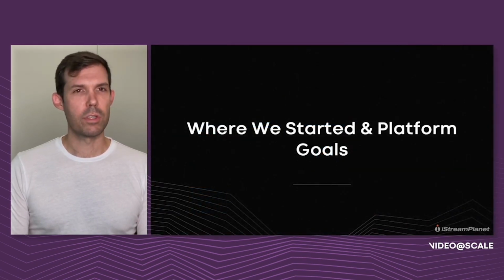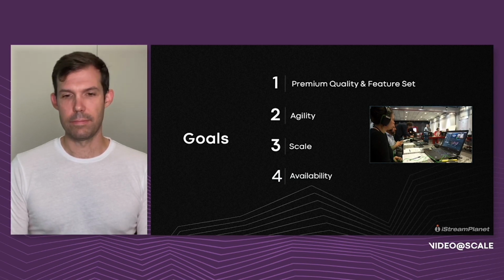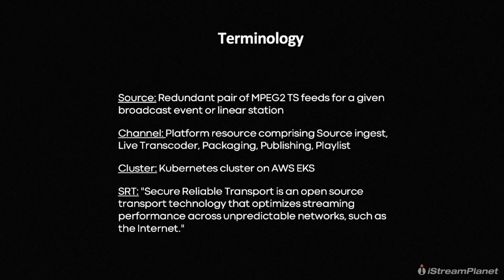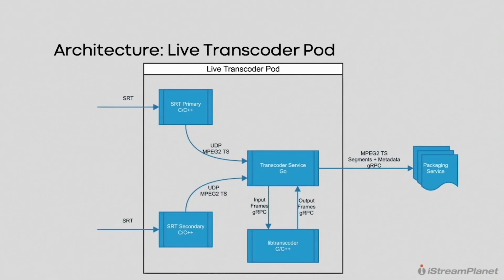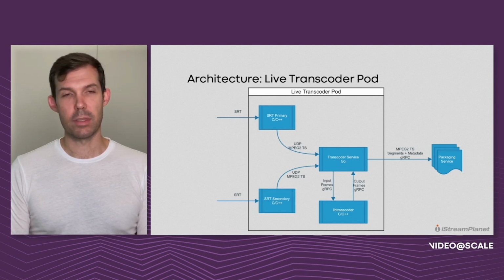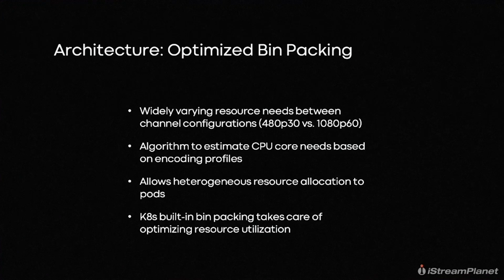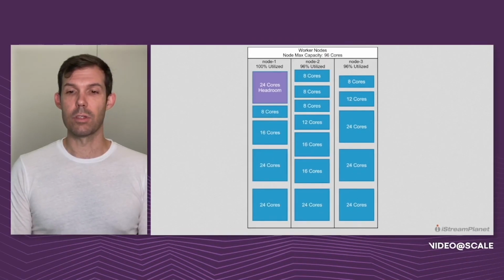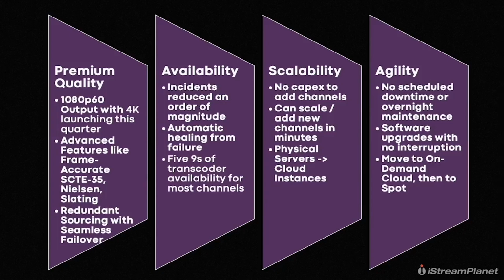Highly Available Live Encoding Using Go and Kubernetes | Justin Mason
Two years ago, iStreamPlanet set out to build a cloud-native software transcoder with the reliability and feature set to support some of the highest profile live channels and events in the world. Some of our goals included: 4+ 9’s of uptime, as little C/C++ code as possible; the ability to run 1000’s of live channels without human oversight; support for advanced features like SCTE-35 Signaling & Segmentation, Hitless merging of redundant video sources, and Dolby Digital Plus Surround Sound encoding; and the ability to update the software on running channels without customer impact.
We’ll explain how we leveraged the power of Go, Kubernetes, and a mix of commercial and OSS components to make that vision a reality. The result powers the OTT distribution over 1000 live linear TV channels running 24/7, and has been used to deliver the streams for March Madness 2021, the Tokyo Olympics games, the UEFA Champions League, and more.